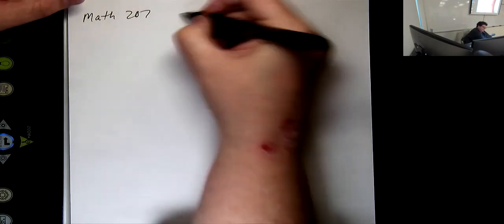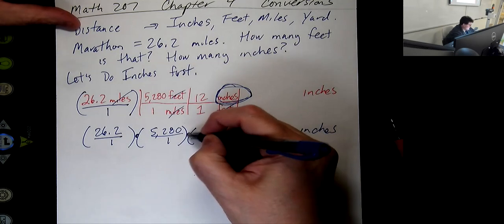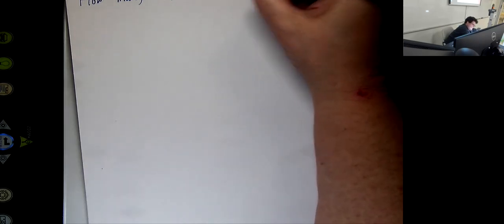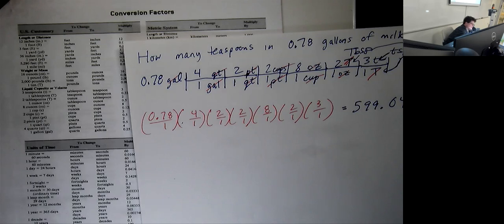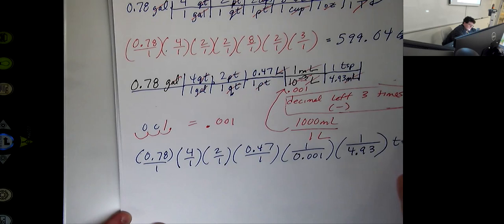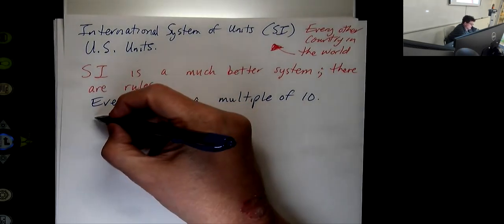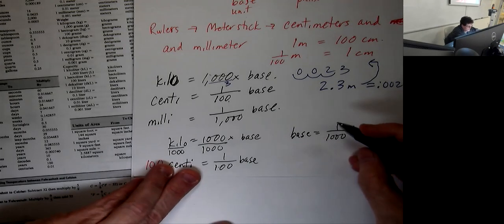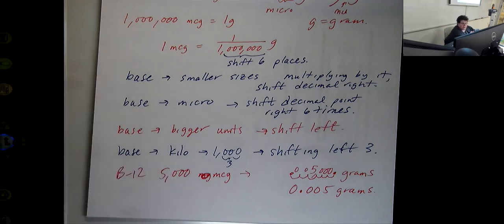Math 207 Chapter 4a Lecture on Unit Conversions